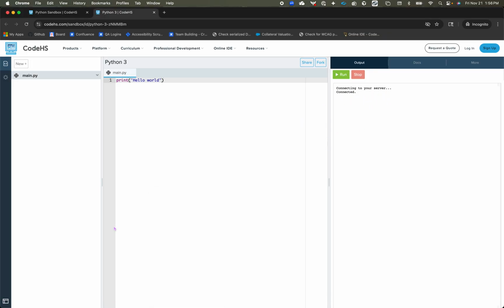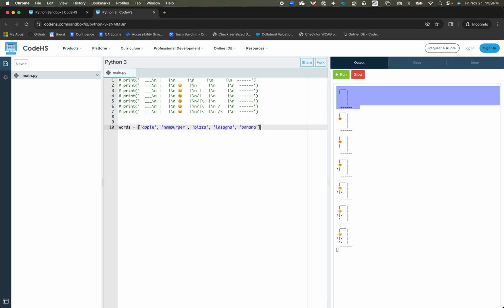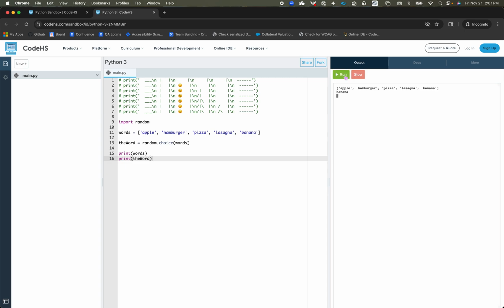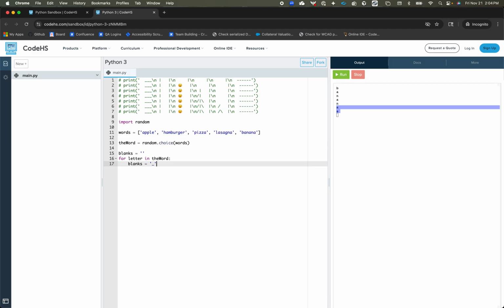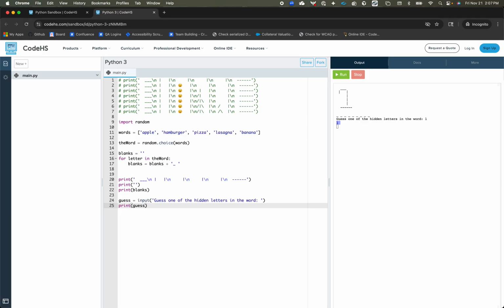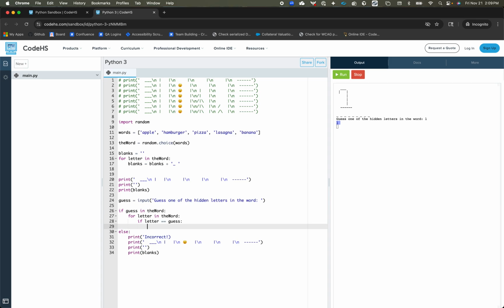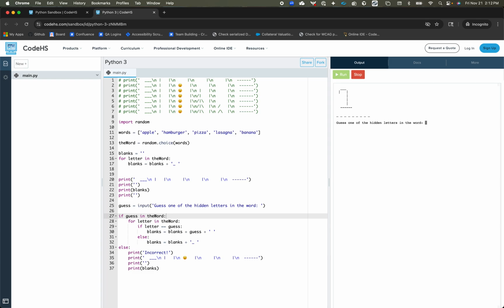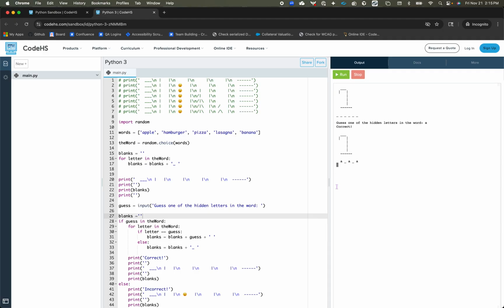Hangman Part 1 - Console Game Tutorial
Start a hangman python console game! Start coding in codeHS

Here is the hangman display code:
# print(' ___\n | |\n |\n |\n |\n ')